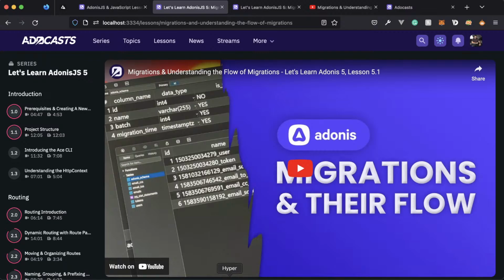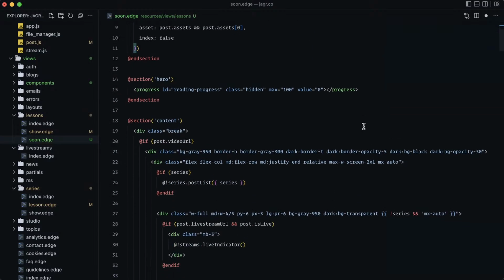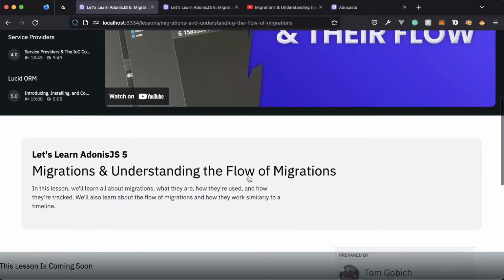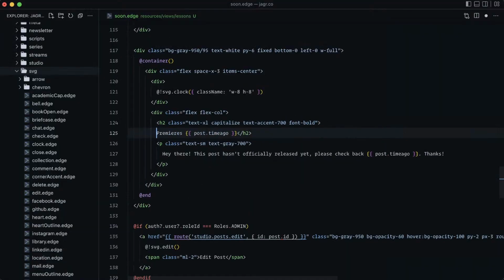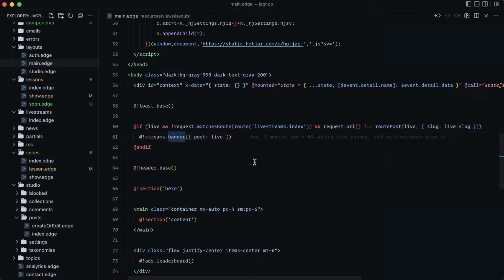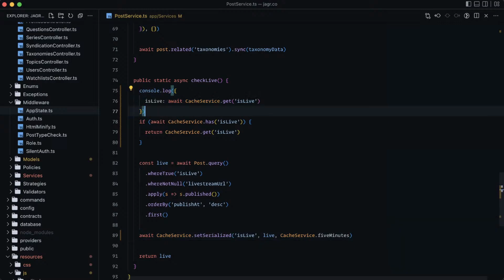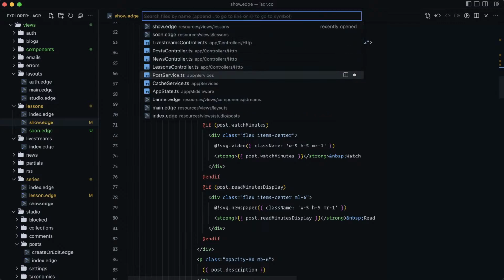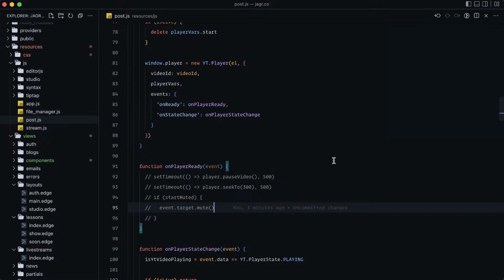Let's Build with AdonisJS: 1.10 - Altering Adocasts' Lesson 404 Page Behavior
In this stream, we'll alter our soon-to-be-published lessons to display a "Coming Soon" notice when visited instead of the current 404 page.